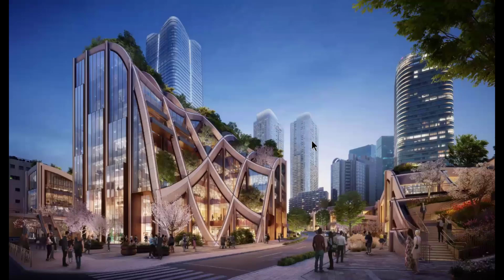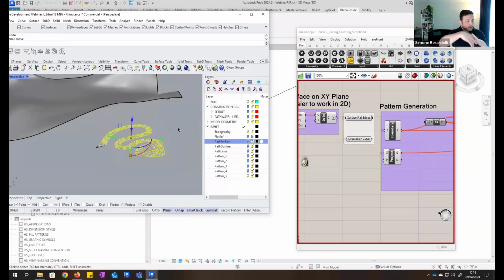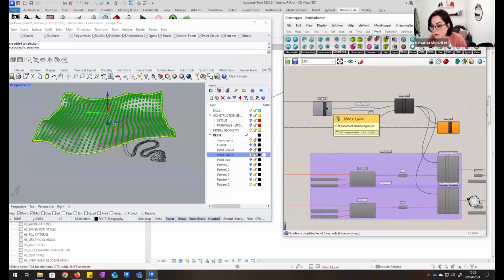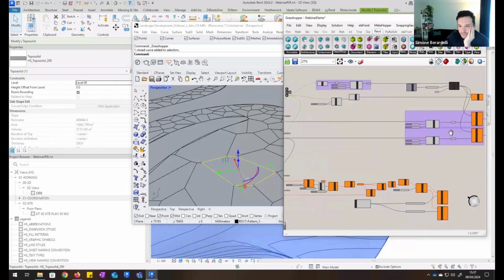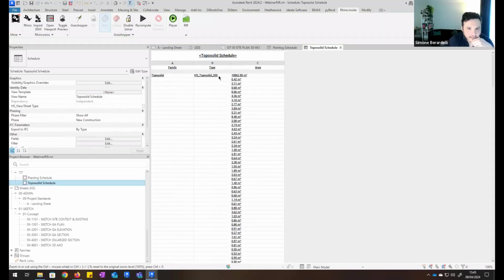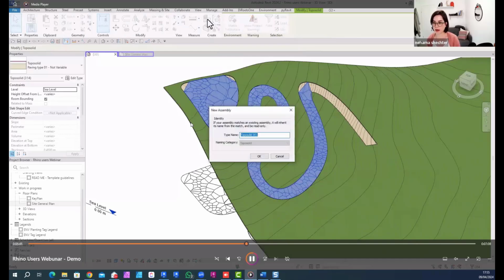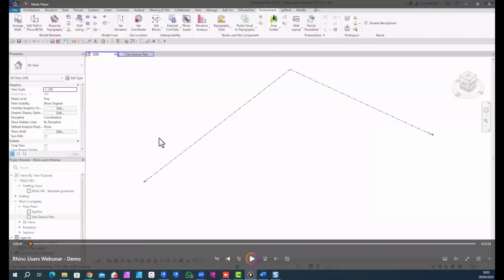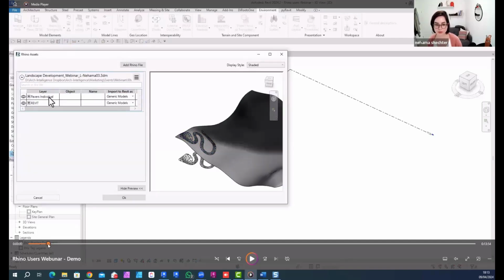Rhino User Webinar: Improved Landscape Architecture Workflows - Rhino Assets tool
📌[ENGLISH]

As the field of landscape architecture is experiencing a technological renaissance, tools and workflows are emerging to enhance design capabilities, improve collaboration, and optimize project outcomes.

If you are a landscape designer,  for sure you already know and use Rhino's plugin, Lands Design. This is the BIM solution within Rhino where you can do all landscape modelling and obtain listings and quantification inside Rhino just by using Lands.
With tools like Rhino.inside.Revit, the model of RhinoLands can be imported to Revit as BIM model with all its data like topography and vegetation.

However, in this webinar, we focus on how to integrate technology diversity for an efficient workflow in a design team. When, for example, designing with RhinoLands and Grasshopper, we will discover easy ways to transfer this data from Rhino to Revit for smoother documentation.

Speakers:
Simone Berardelli: BIM Coordinator, Heatherwick studio.
With a decade of international experience, Simone excels as an Architect and a BIM Coordinator. His focus on BIM and architectural design is marked by attention to detail and collaboration. His practical approach and adaptability enrich diverse architectural projects.

Nehama Shechter-Baraban: Landscape Architect and COO, Arch-Intelligence.
After nearly 6 years of experience leading landscape design projects, she discovered the power of Revit and Environment, she joined Arch-Intelligence in 2019 with the aspiration to empower other landscape architects with this transformative technology.